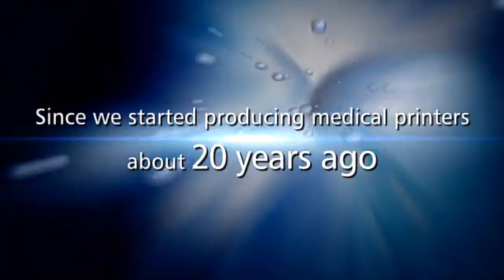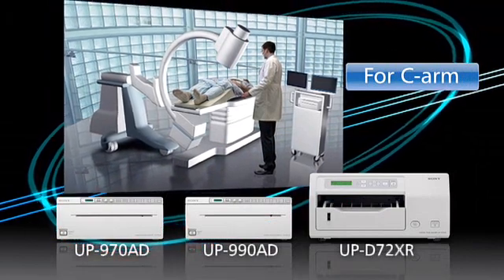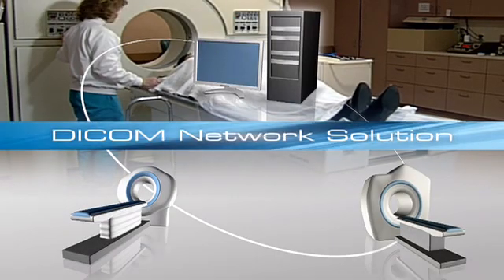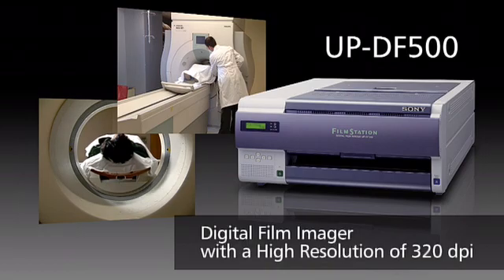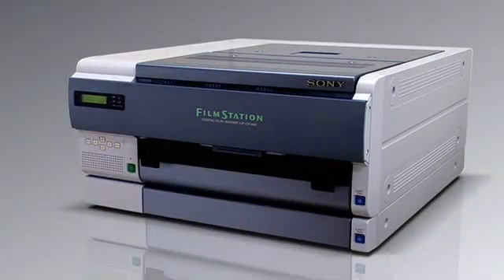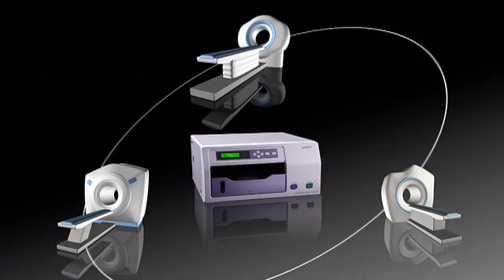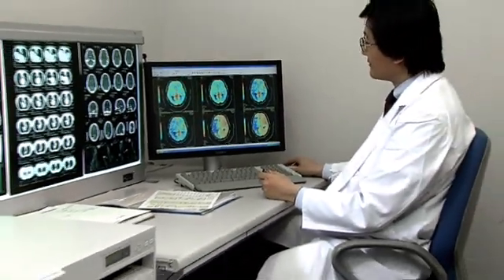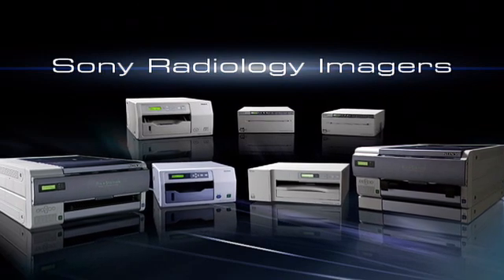Sony Radiology Imagers Line Up.wmv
Sony Business & Professional Products Asia Pacific Medical Radiology Imager Line Up